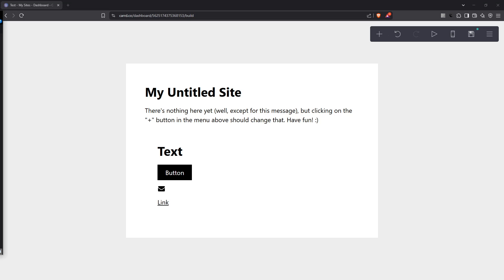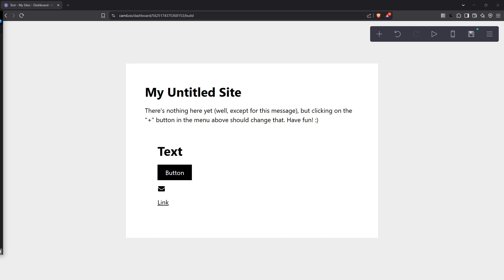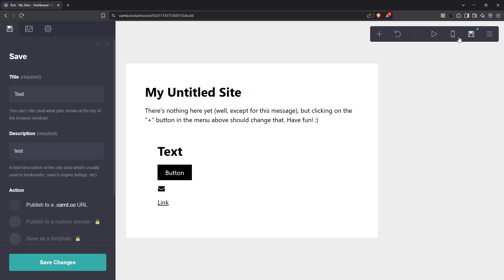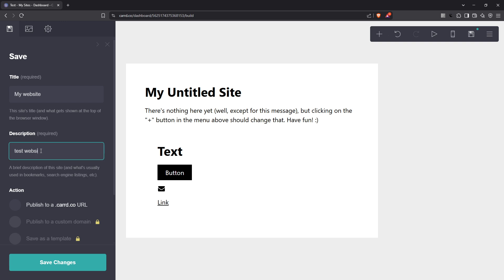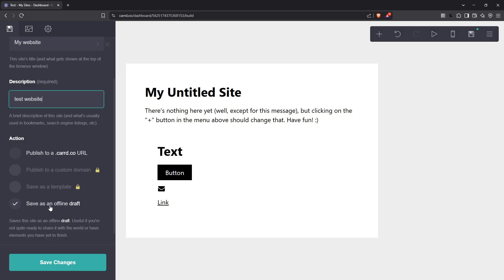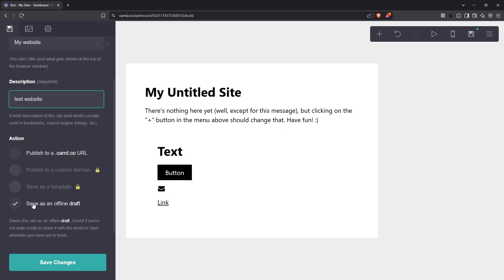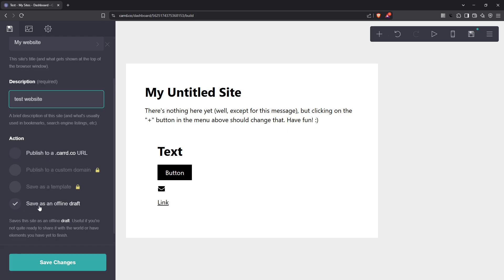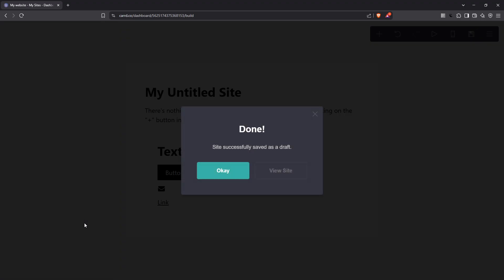How to Save Your Carrd to Draft [2025 Full Guide]